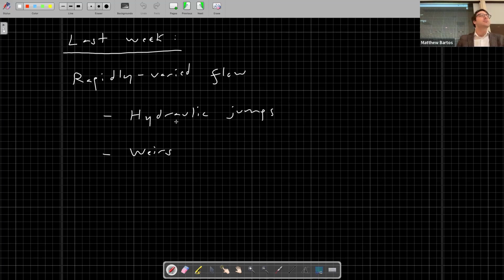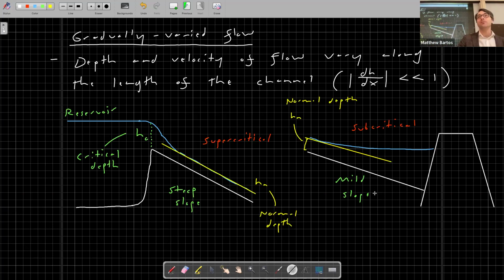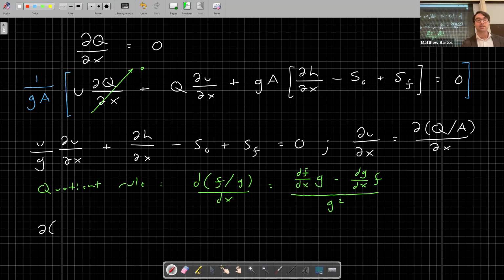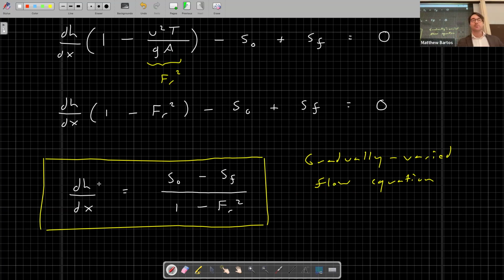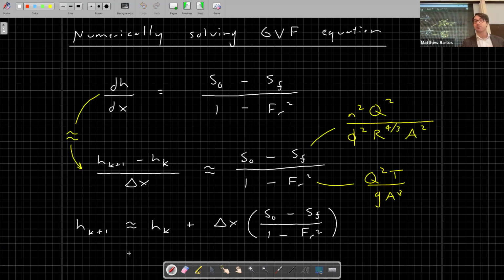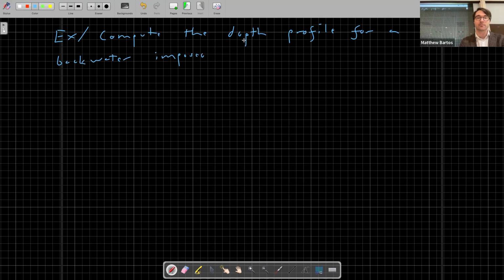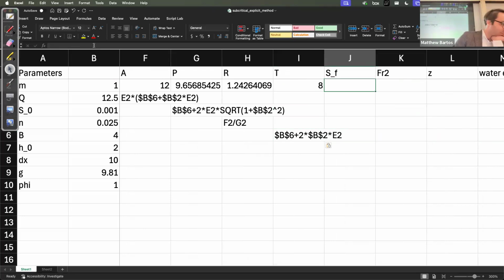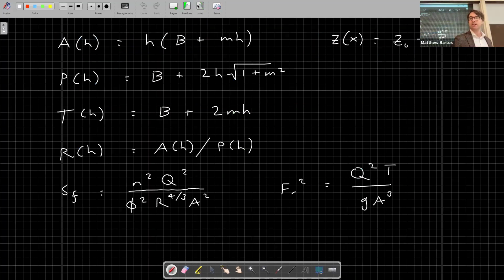CE356: Elements of hydraulic engineering (SP 2025), Lecture 23: Gradually-varied flow 1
00:00 - Recap of hydraulic jumps and weirs
01:03 - Introduction to gradually-varied flow
09:41 - Derivation of the GVF equation
30:42 - Numerically solving the GVF equation
43:16 - GVF boundary conditions for subcritical and supercritical flow
45:30 - Example: solving backwater profile using GVF equation